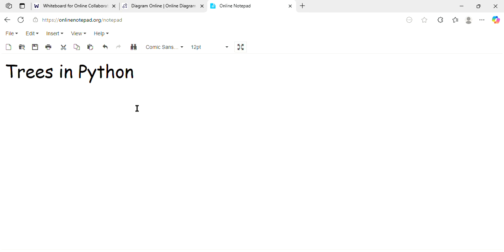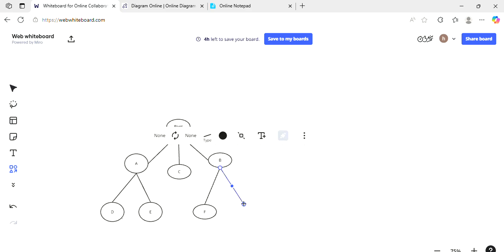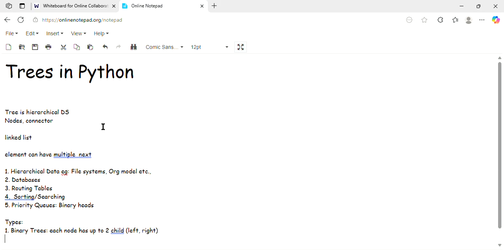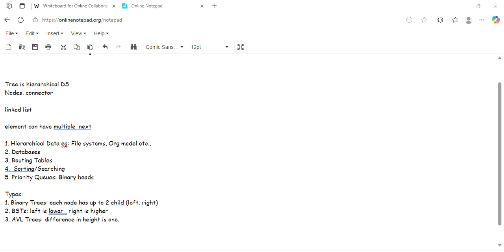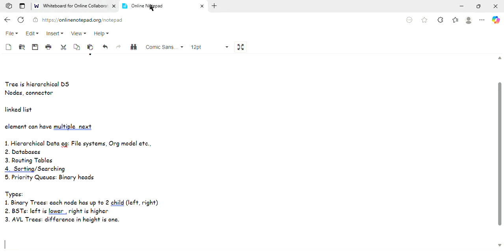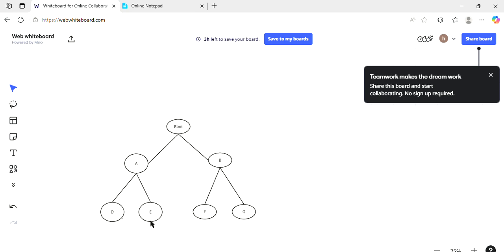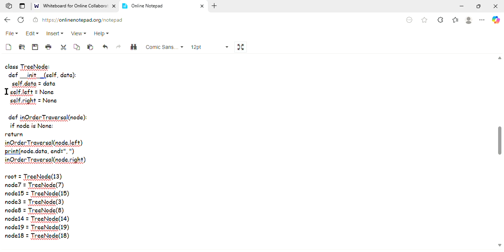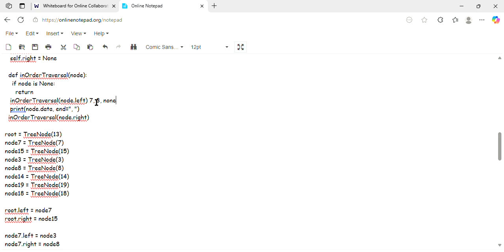DSA & Algorithms Trees in Python Binary, BST, AVL Trees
📌 **Python Trees Data Structure Explained | DSA for Beginners**

In this video, we explore the **Tree data structure in Python**, a crucial concept in Data Structures and Algorithms (DSA). Trees are hierarchical structures used to represent data in a parent-child relationship, and are widely used in applications like file systems, databases, and network routing.

* What is a Tree in data structures?
* Basic tree terminology (root, child, leaf, subtree)
* How to represent a Tree using Python classes
* Traversing a tree using recursion
* Real-world use cases of trees

💻 Whether you're preparing for **coding interviews**, studying for a **DSA course**, or just brushing up your **Python programming** skills, this video will give you a solid understanding of how trees work and how to implement them.

* Binary Trees in Python
* Tree Traversal Techniques
* Binary Search Tree (BST) Implementation
* AVL Tree & Balancing Concepts